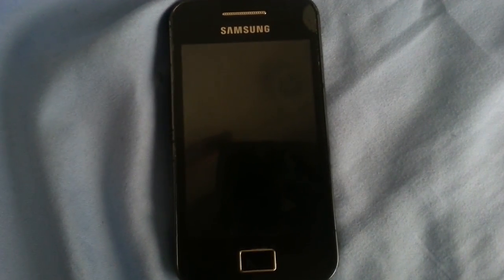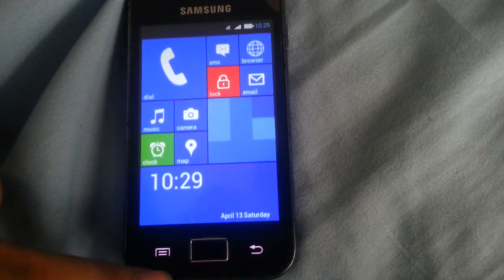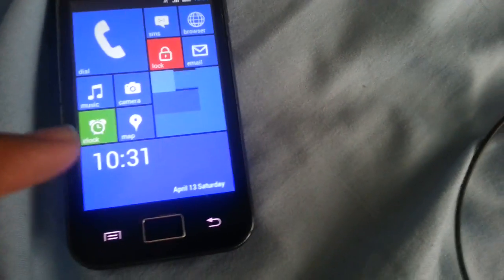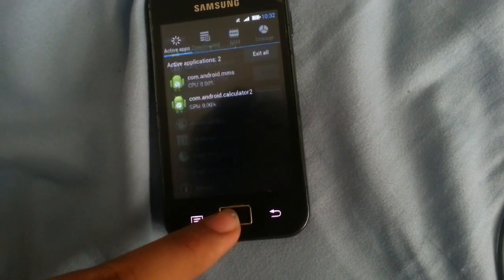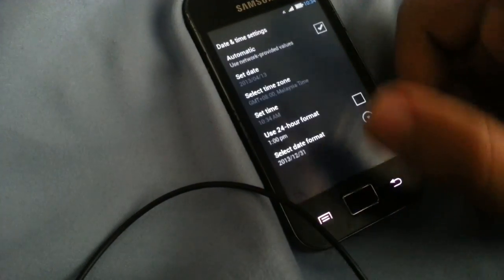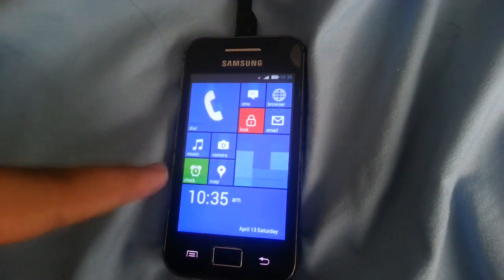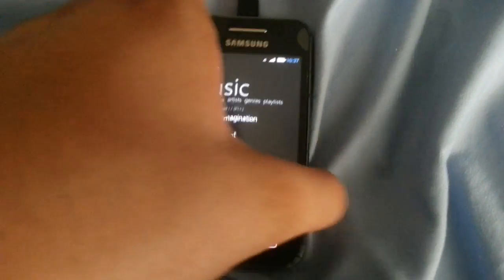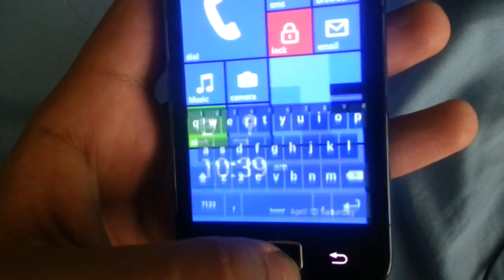[Review] Windows Phone 8 Rom on Galaxy Ace GT-S5830